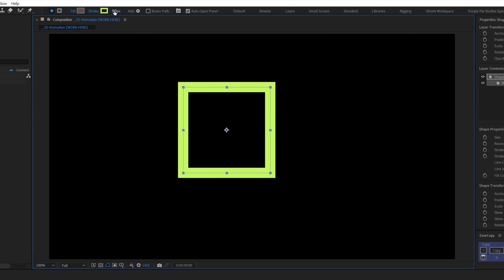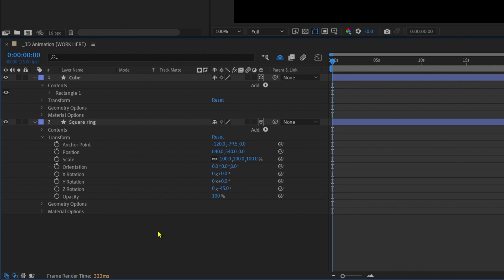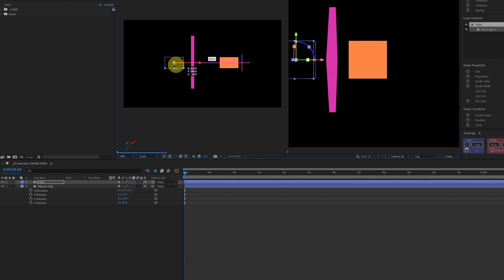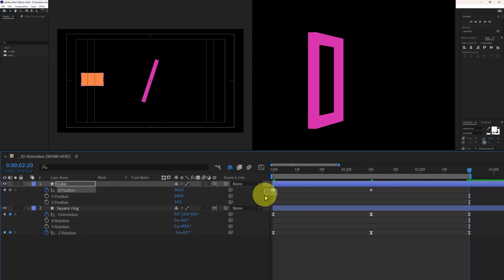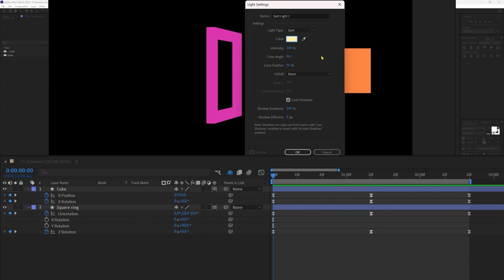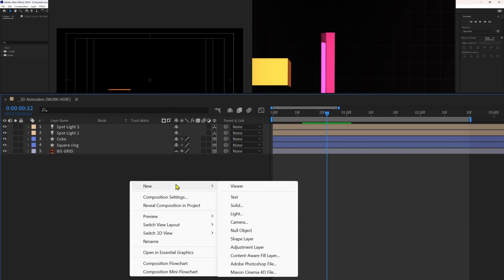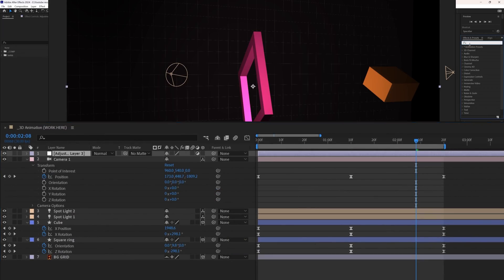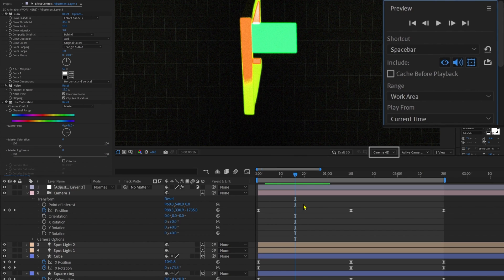Master 3D in After Effects || After Effects Course Lesson 15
In this lesson, we are going to learn how to animate in 3D in Adobe After Effects to make your animation come to life.

---Timestamps---
00:00 - Introduction to 3D in After Effects
00:21 - Creating 3D shapes
03:39 - Animating 3D shapes in After Effects
06:21 - 3D lights in After Effects
07:51 - 3D Cameras in After Effects
10:25 - Enhancing the animation
11:27 - Final Conclusion